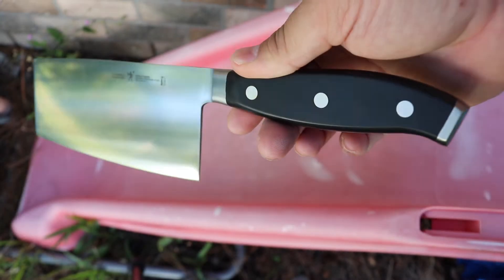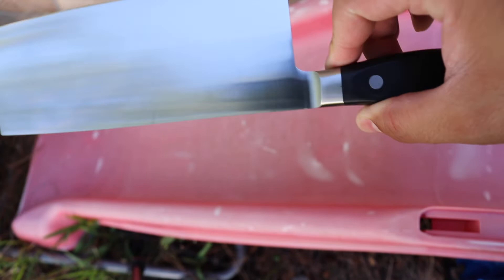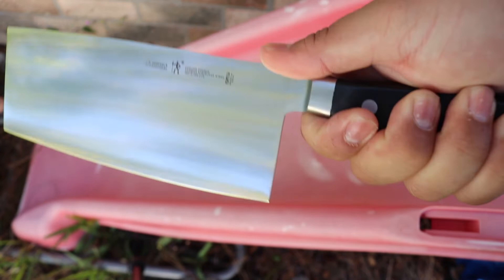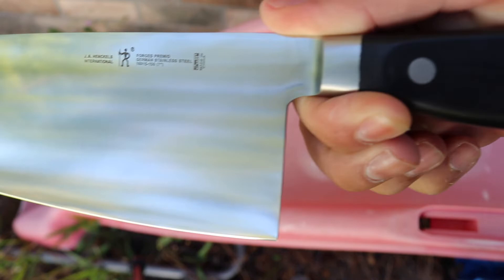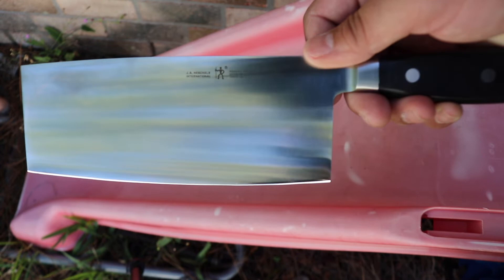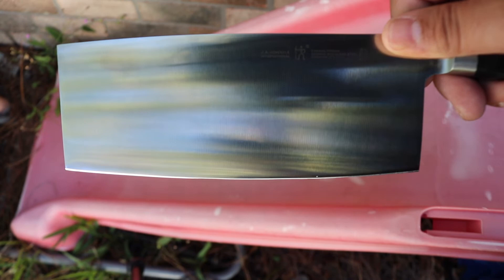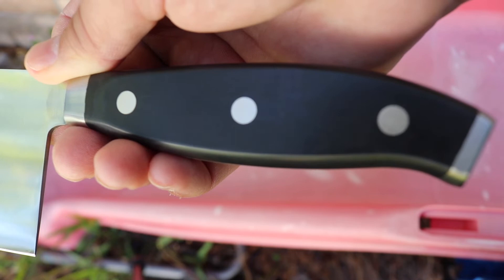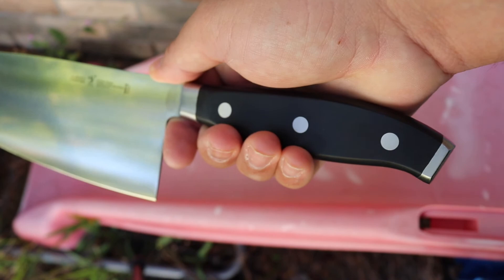J.A. Henckels International Forged Premio Meat Cleaver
In this video, I am taking a quick look at the J.A. Henckels International Forged Premio Meat Cleaver.

4K HDMI Video Capture Card